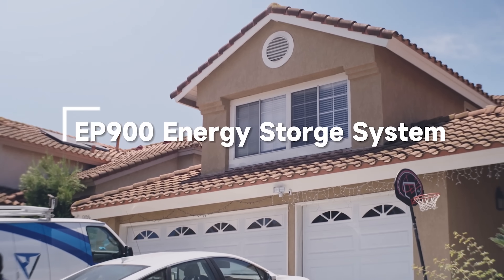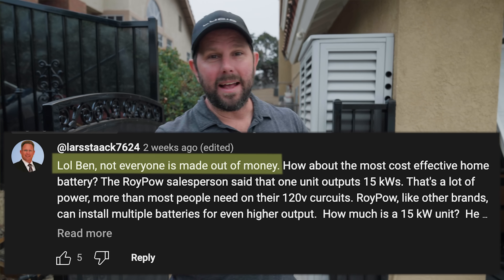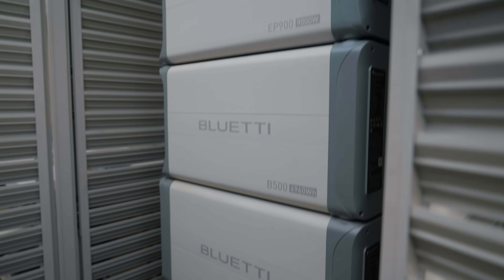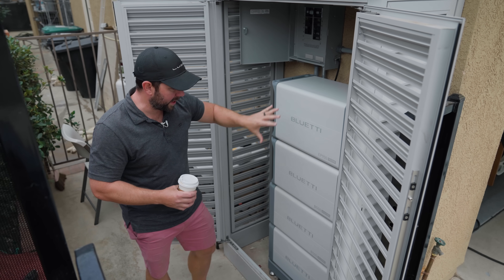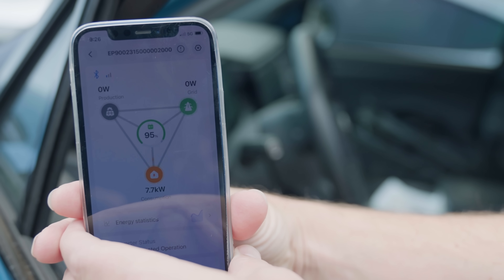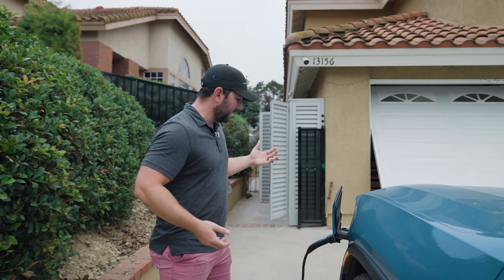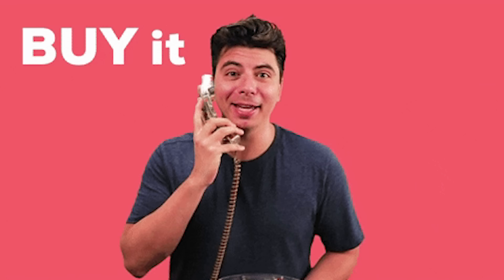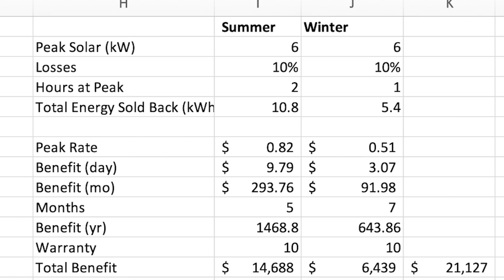The MOST ECONOMICAL Home Battery